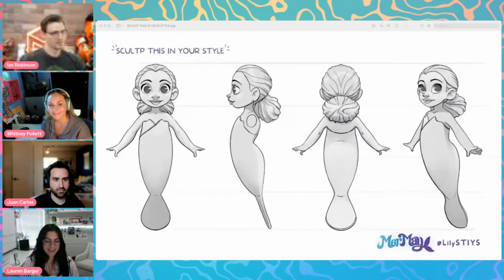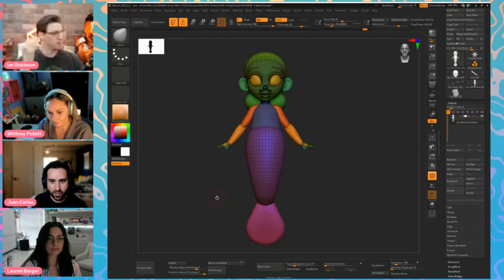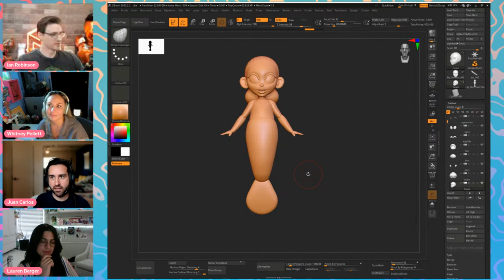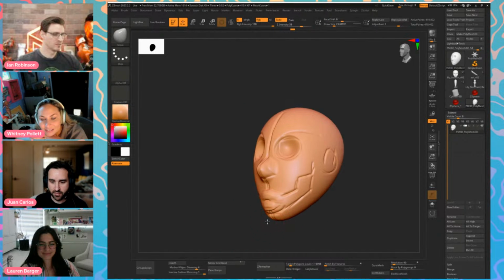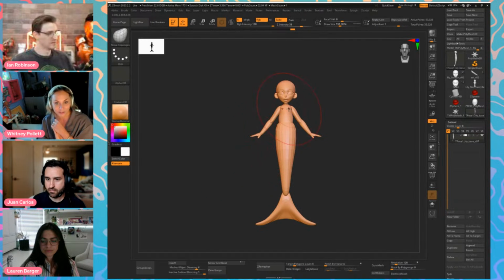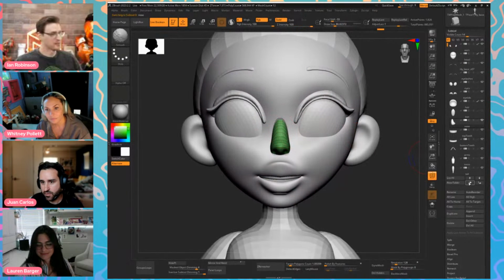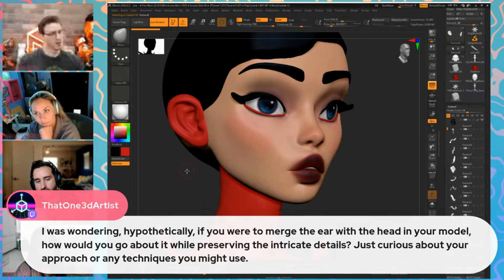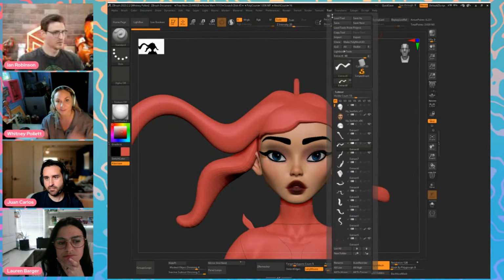ZBrush & Mer-May – A Special Sculpt-along Stream!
Join us for special live stream featuring the team behind Mer-May!